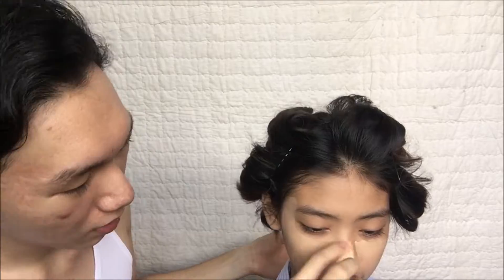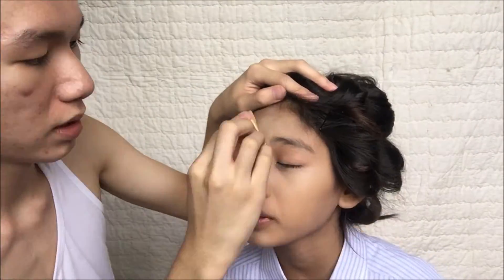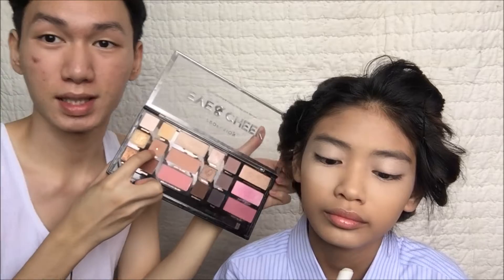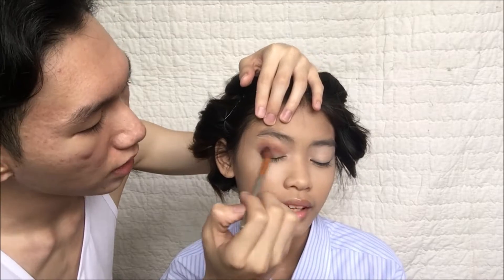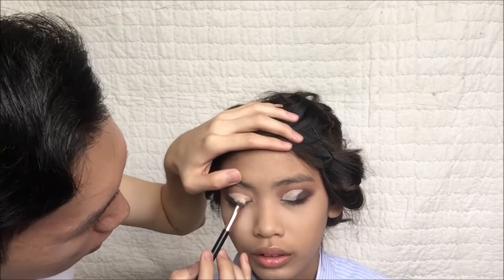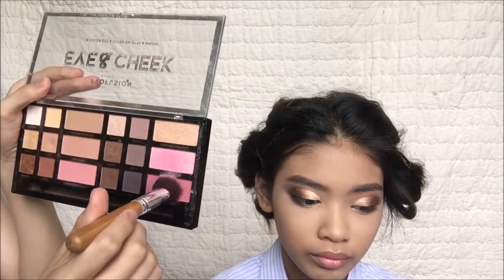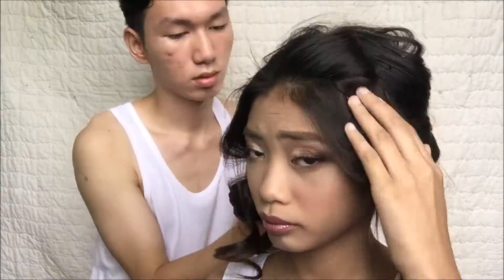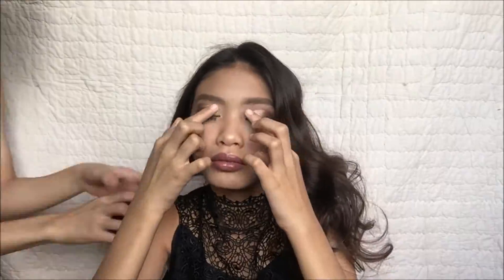CUT CREASE // Prom Makeup look 2019